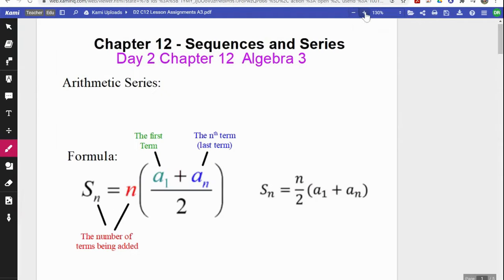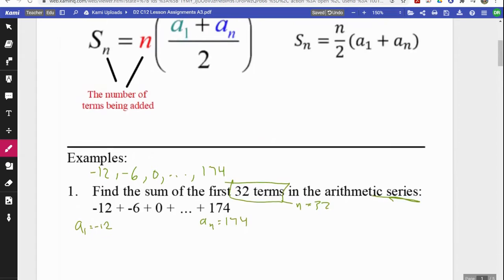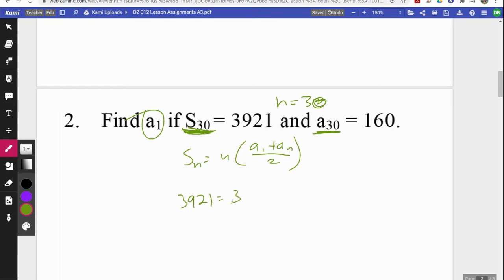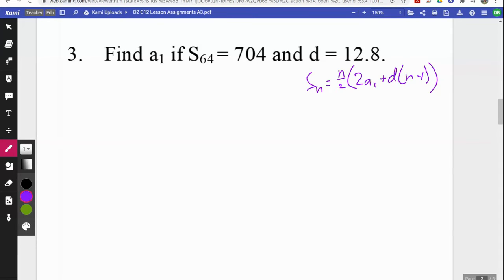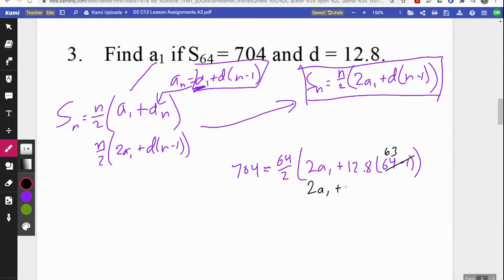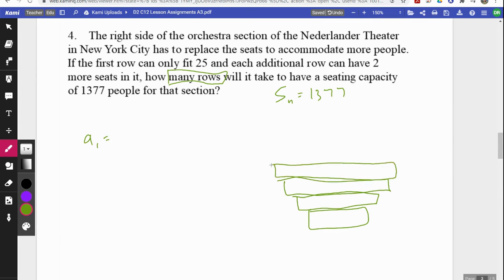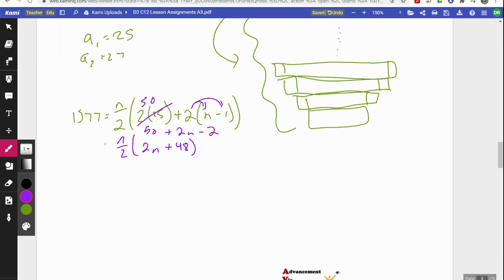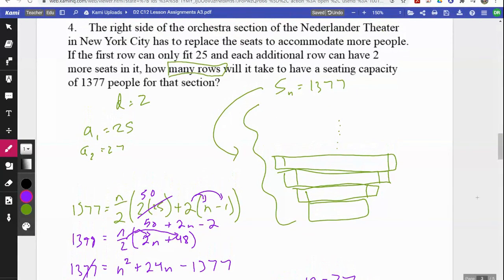D2 Ch12 Arithmetic Series